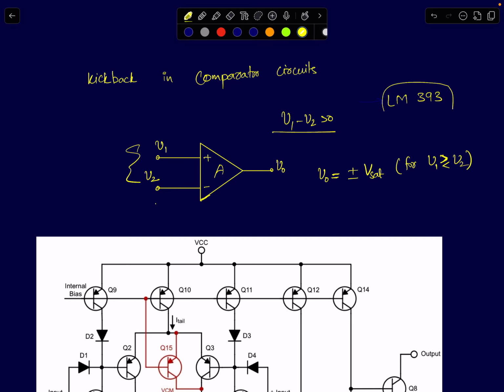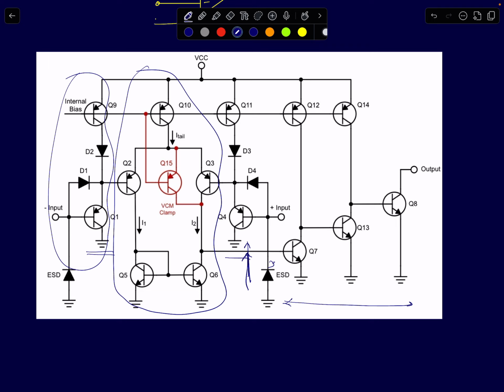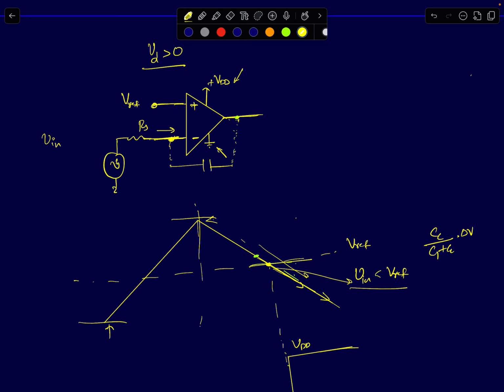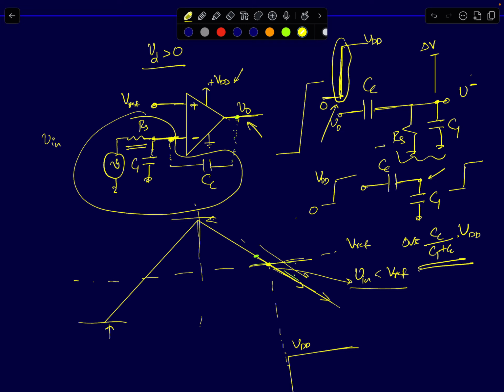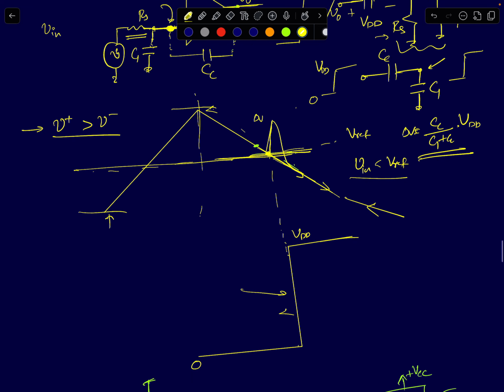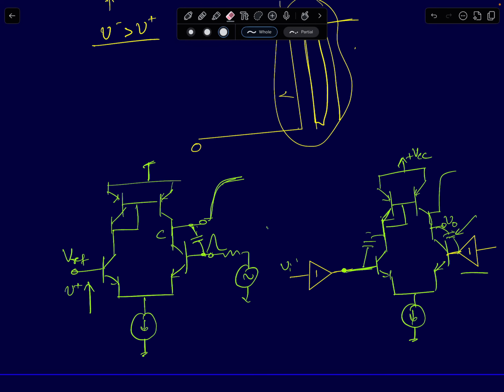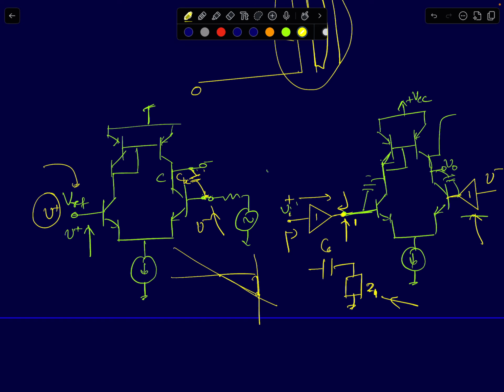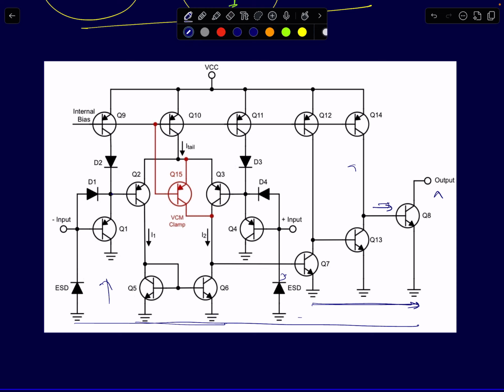AE Lecture 26.b) Kickback noise in comparators